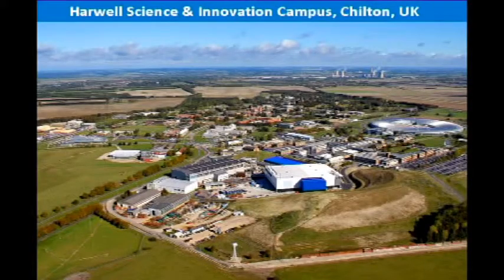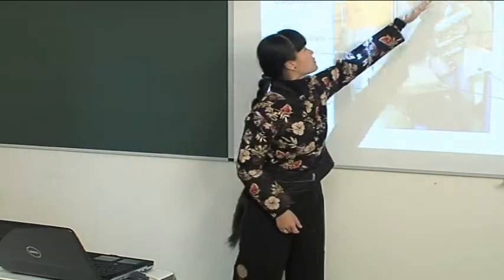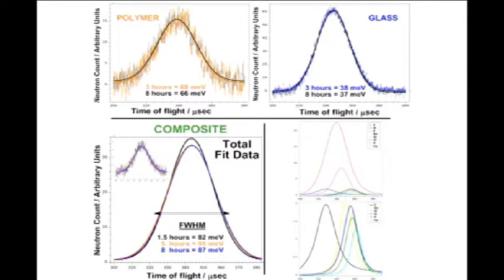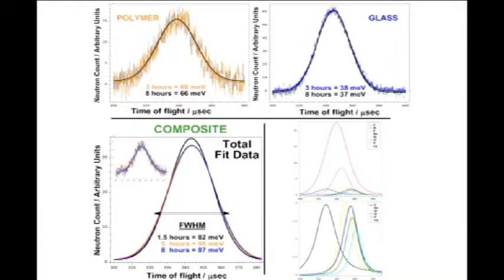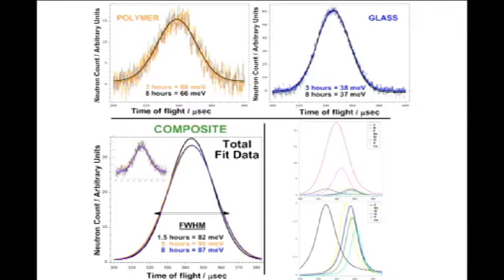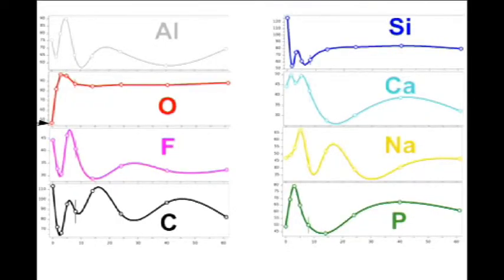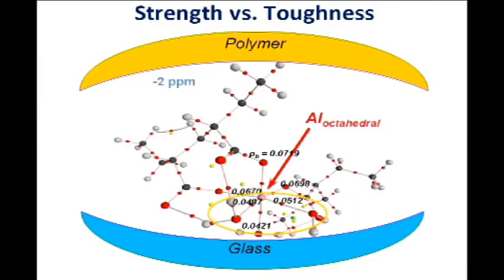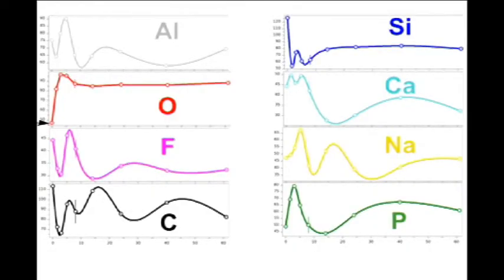Neutron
Tian Kun: Neutron